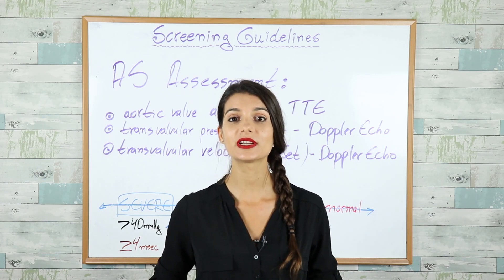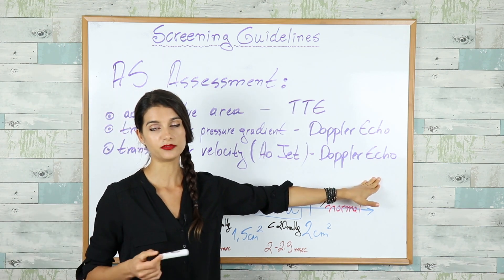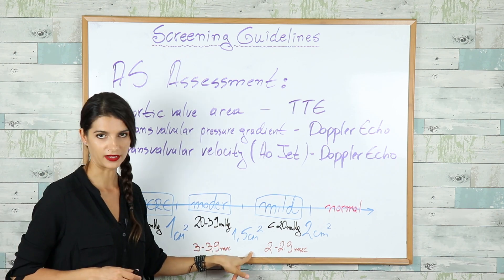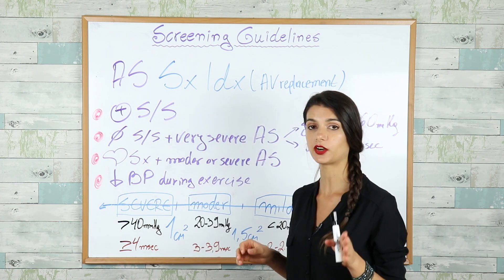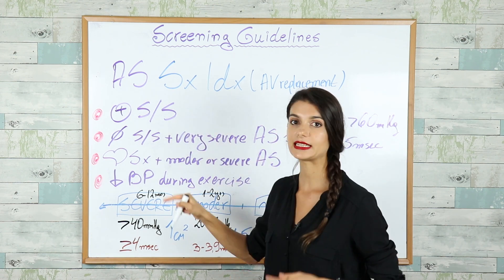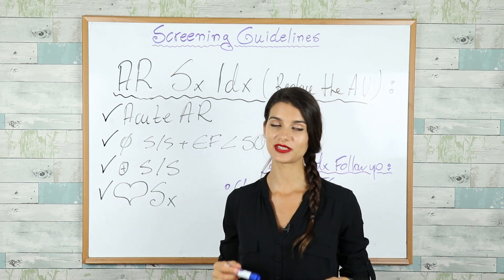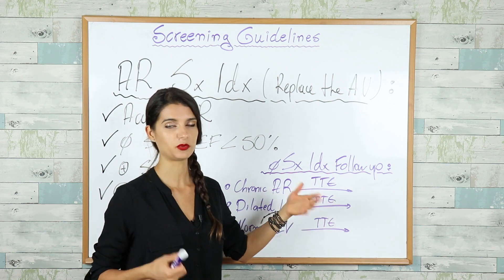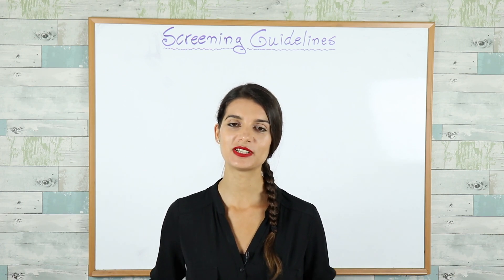Aortic Valve Screening Guidelines *USMLE STEPs 1, 2 & 3*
Super high-yield Aortic Valve Screening Guidelines for the USMLE STEP exams as well as for your clinical practice! Know more, do better! Good luck to you all! We are here for you!